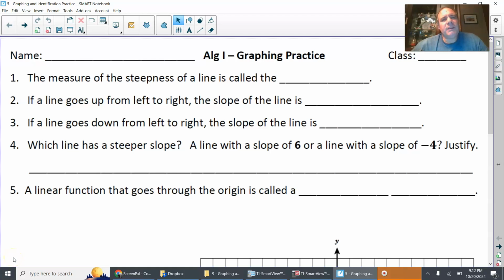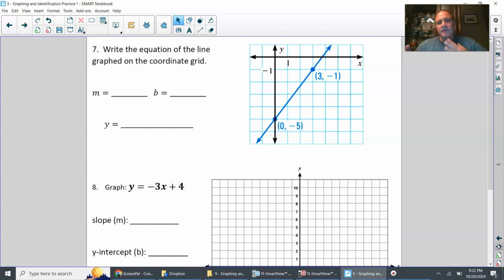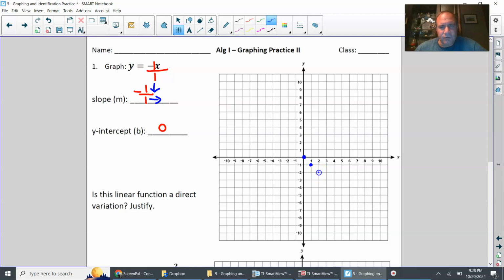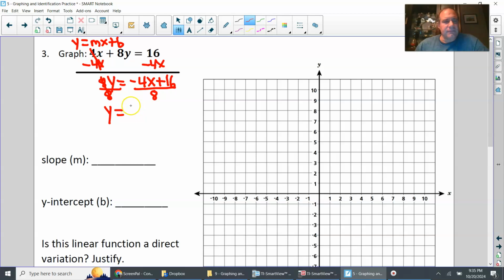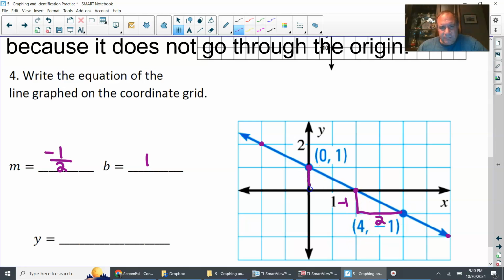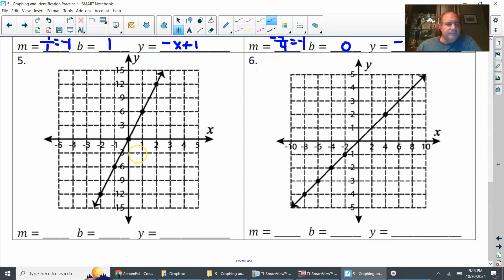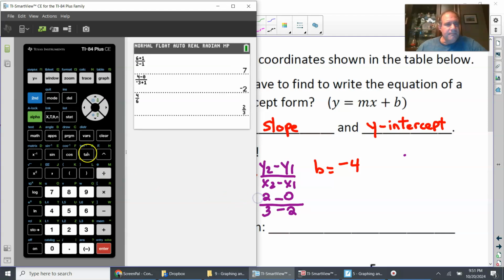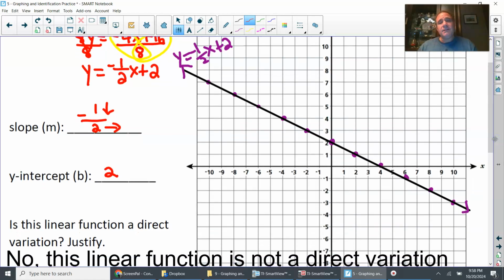Alg I - Graphing Linear Functions and Identification (y=mx+b) Practice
This video demonstrates how to graph a linear function by identifying the slope and the y-intercept of an equation. It also reviews how to determine the equation of a line from a given linear function.